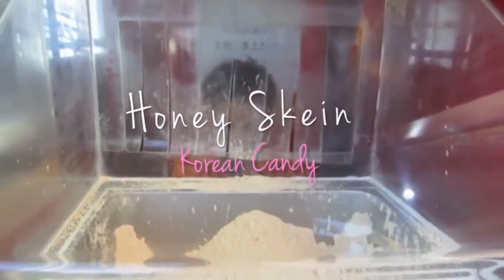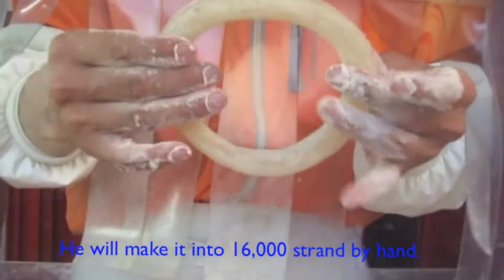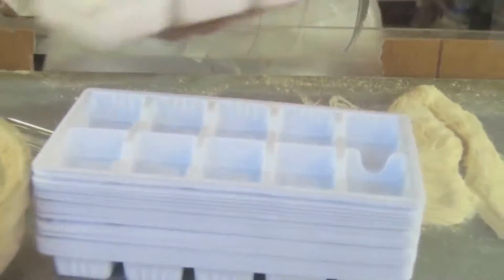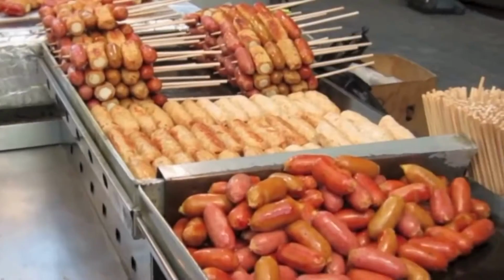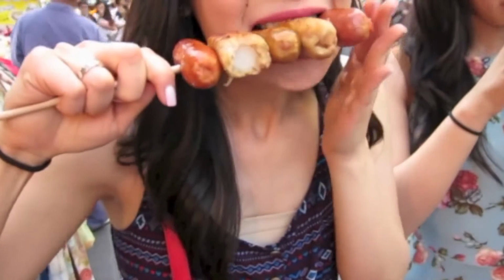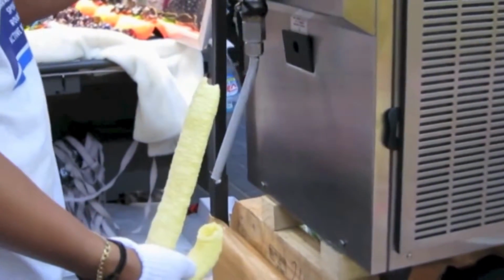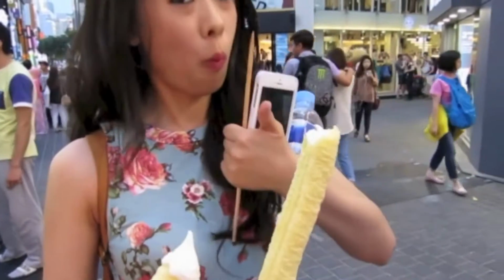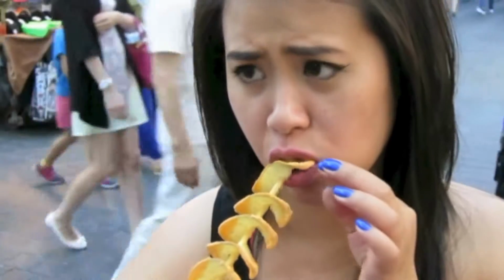Cùng hotgirl khám phá ẩm thực Hàn Quốc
Ẩm thực đường phố Hàn Quốc
Đừng quên bình luận và đăng ký! CẢM ƠN BẠN RẤT NHIỀU!